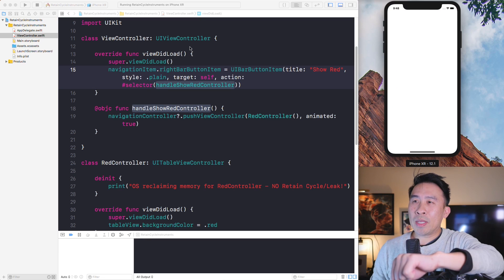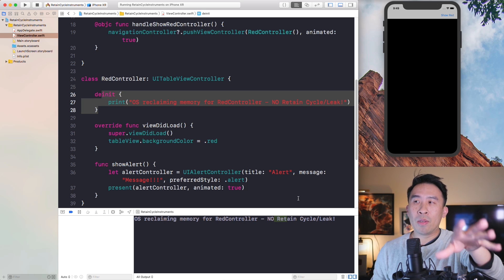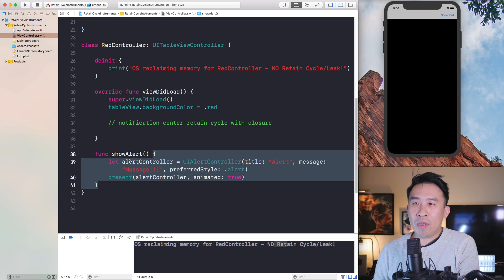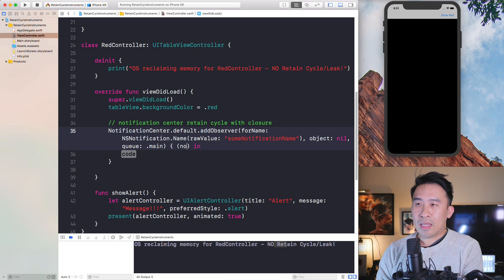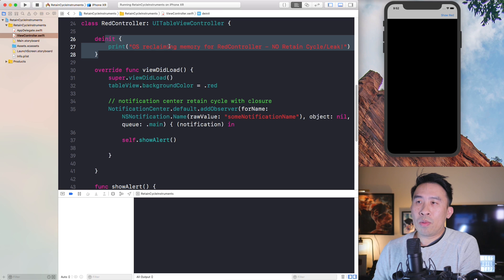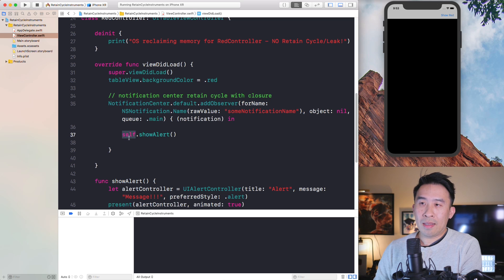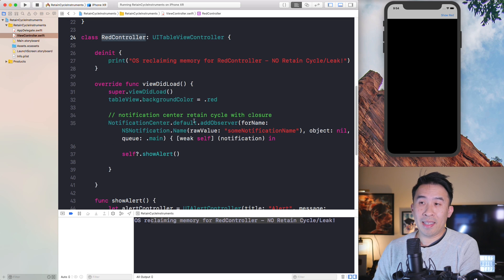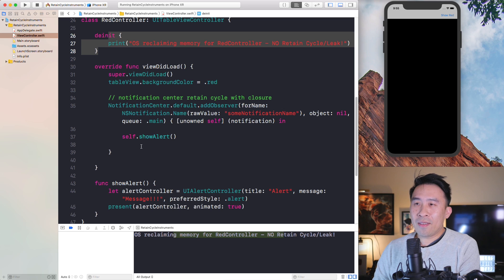Weak and Unowned Self Closure Memory Leak Fixes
It's hard to sometimes demonstrate memory leaks if you're not fully aware of what to look for. In this lesson we'll go over leaks when you introduce the self variable inside of closures. Finally we'll also talk about the fixes.

Hackintosh Build
16GB Corsair Vengeance RGB RAM